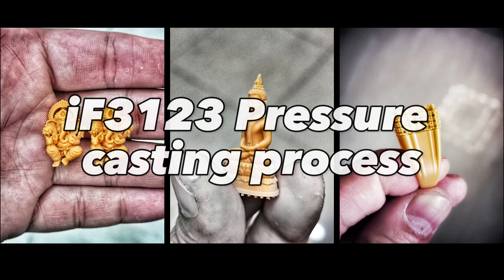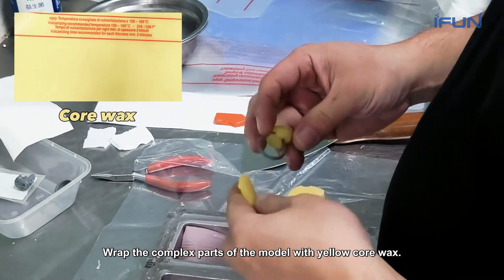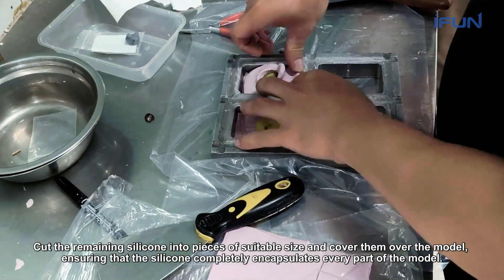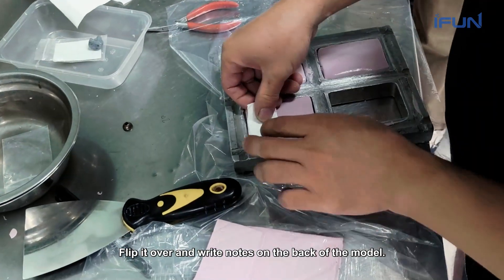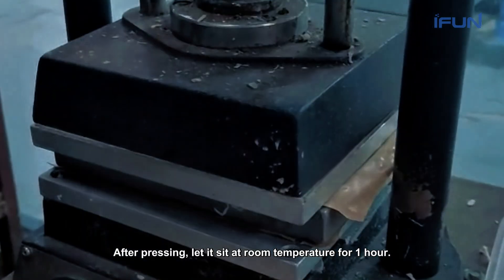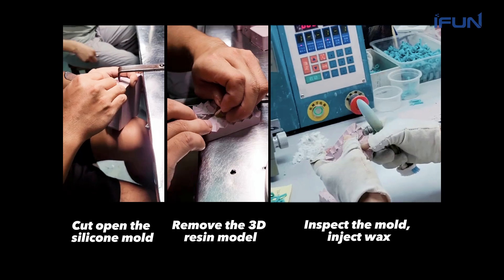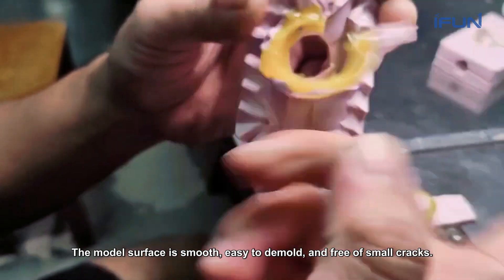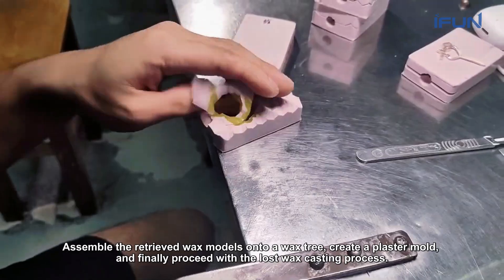How to use IF3123 3D printing pressure casting resin for lamination process?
Ceramic like prototypes surface, smooth anddelicate, not easytostick to silicone moldseasy to demould after pressing

· Fast Curing Speed
· Easy Demoulding
· High Hardness
· High precision
· High Temperature Resistance